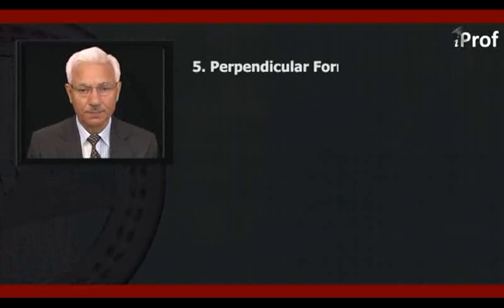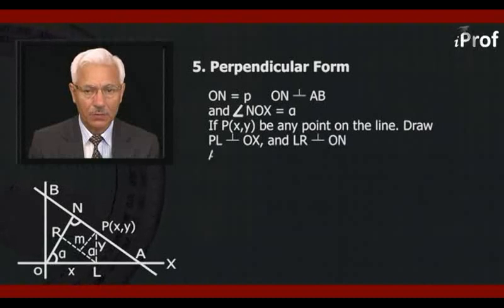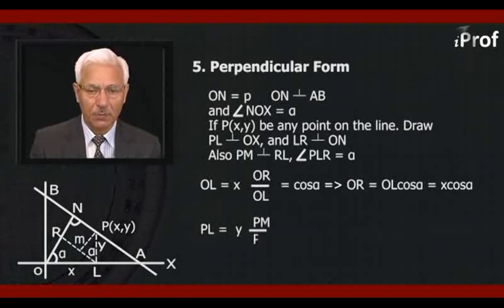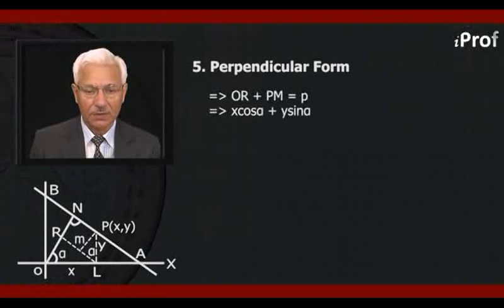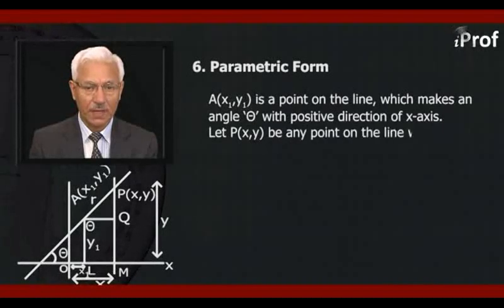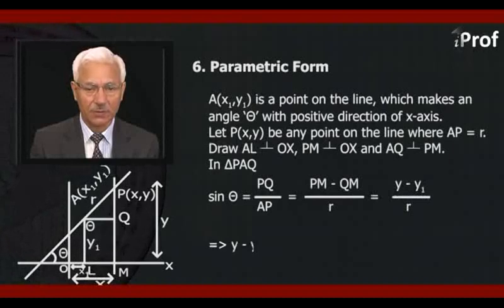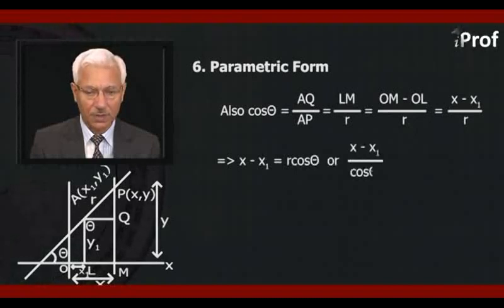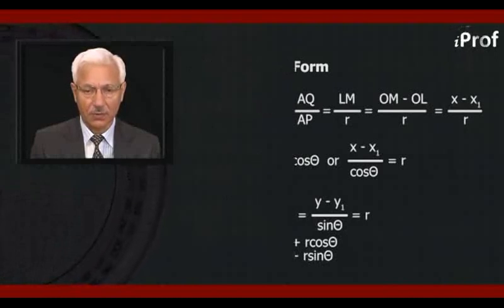EQUATION OF A STRAIGHT LINE IN VARIOUS FORM P3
EQUATION OF A STRAIGHT LINE IN VARIOUS FORM P3, study and achieve your academic goals by taking help from iProf India Learning videos. Learn Coordinate geometry with highly qualified teachers. This video will teach you basic & advanced concepts of geometry, line, conic section, parabola, hyperbola & their properties. You can also Download iProf Study Buddy India’s best free educational app to get all study material, tests, notes in a mobile App.